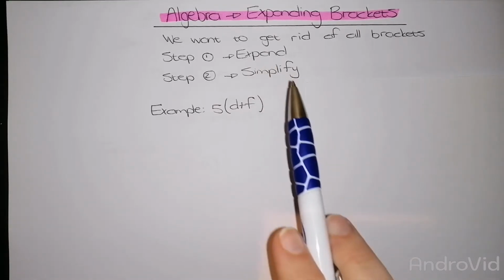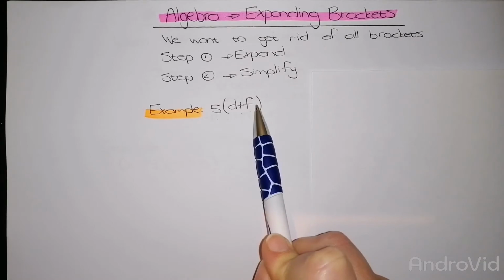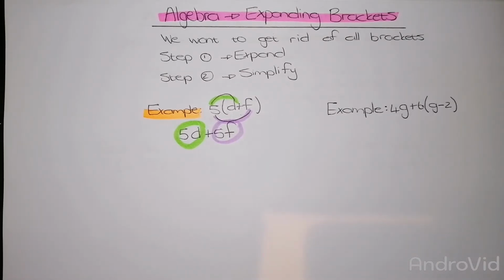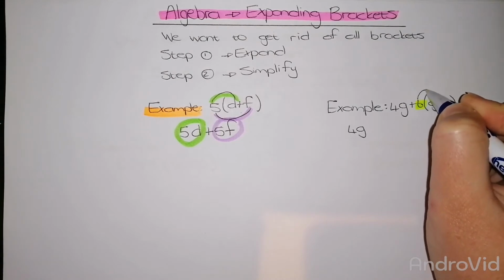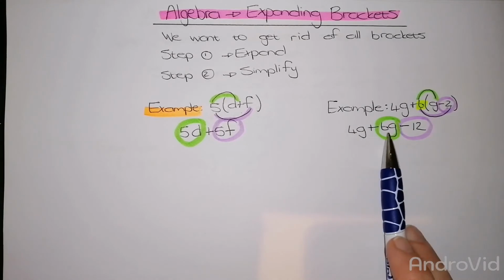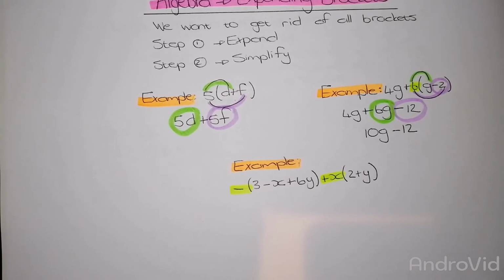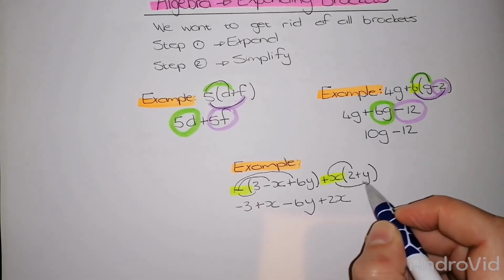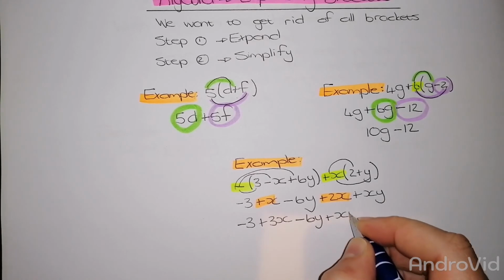Expanding Brackets using Algebra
Expanding Brackets
Algebra

Drop any questions in the comment section and I will get back to you as soon as I can. Also find the link to 'Simplifying like and unlike terms' at the end of the video.